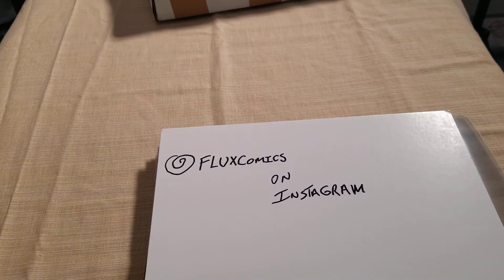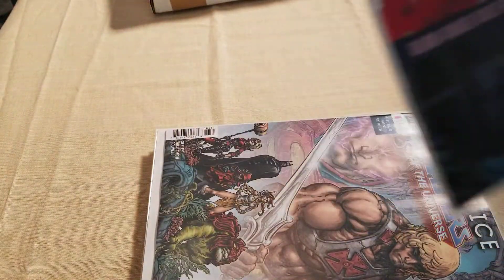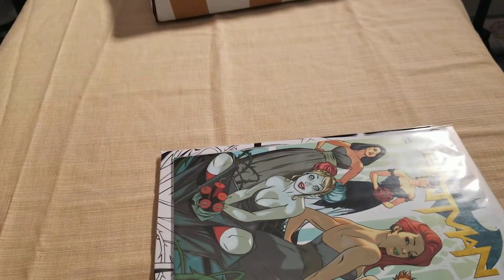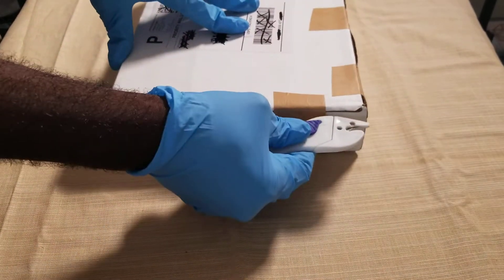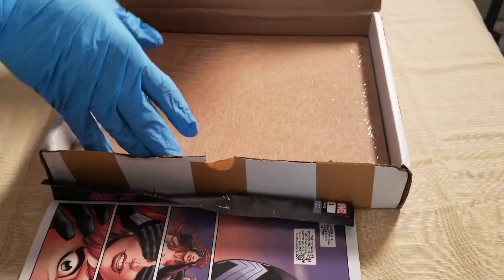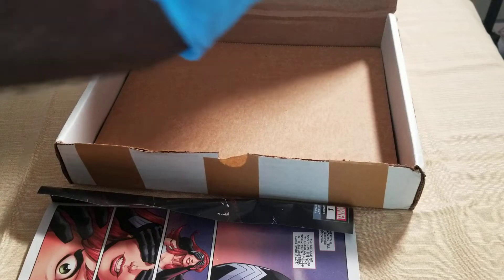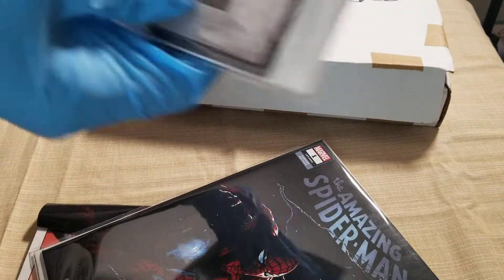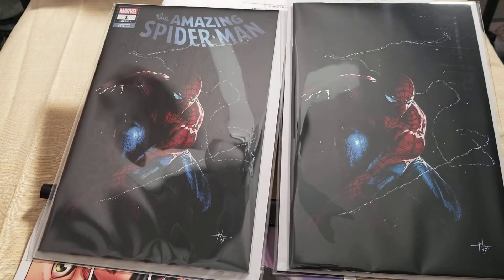IGComicStore Unboxing, Comic Haul, & Iron Fist season 2 blurb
Unboxing of one of my favorite online comic stores Igcomicstore.com check them out also showing my comic haul from this week.